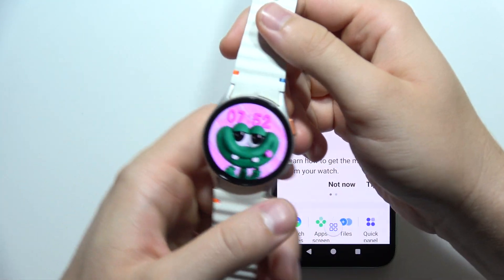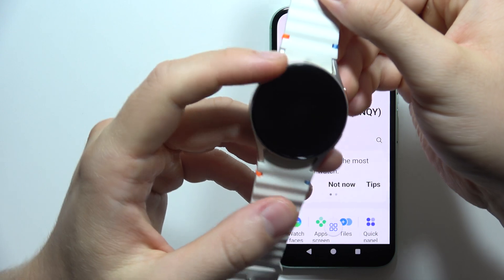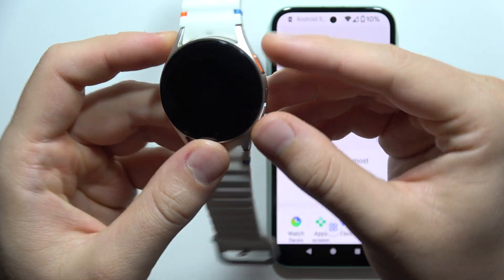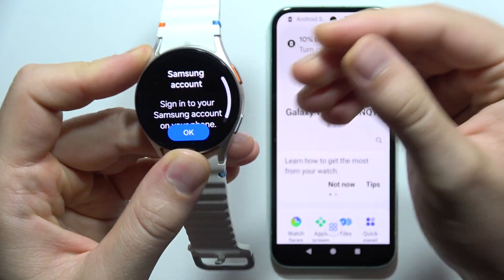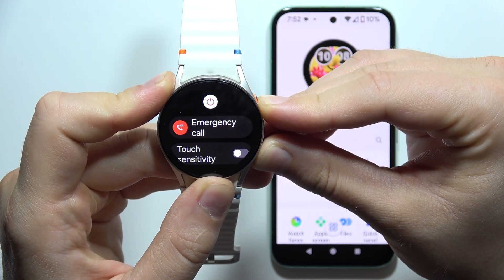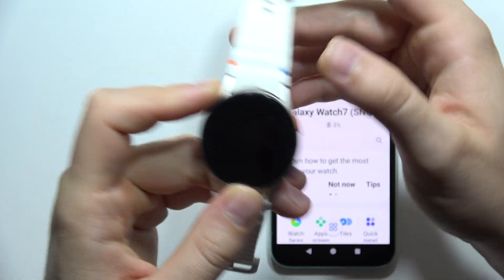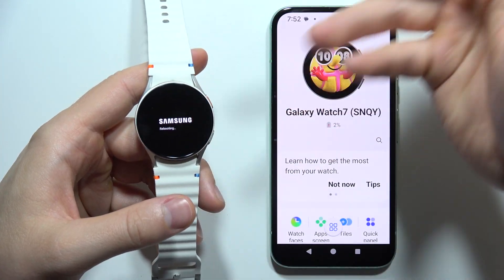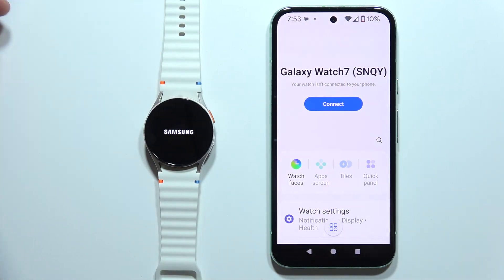SAMSUNG Galaxy Watch 7: Fix Frozen Screen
In this video, we demonstrate how to fix a frozen screen on your Samsung Galaxy Watch 7. Learn the steps to troubleshoot and resolve issues when your watch becomes unresponsive. Follow our guide to get your watch back to normal operation quickly.